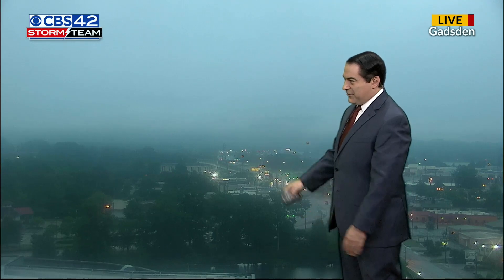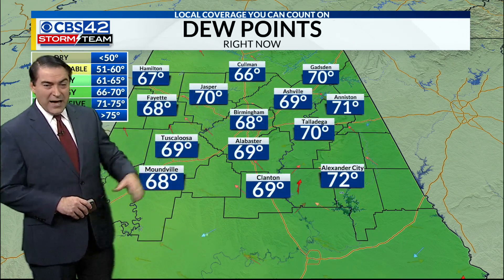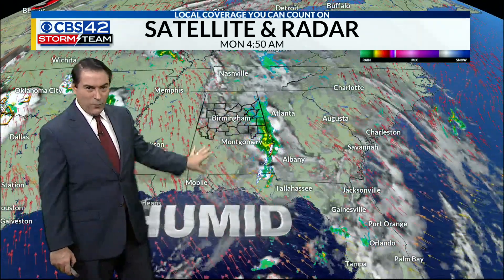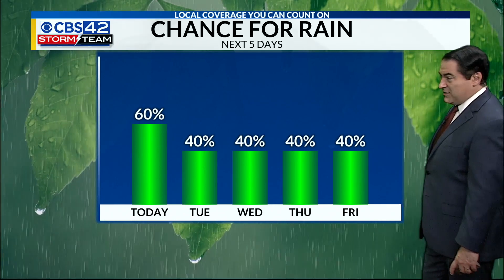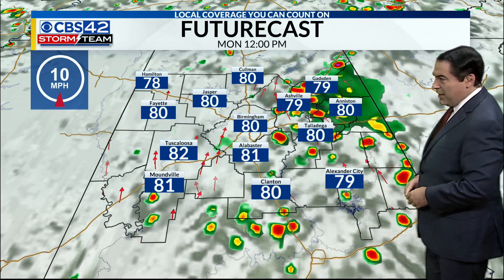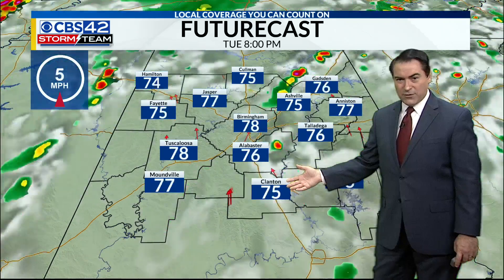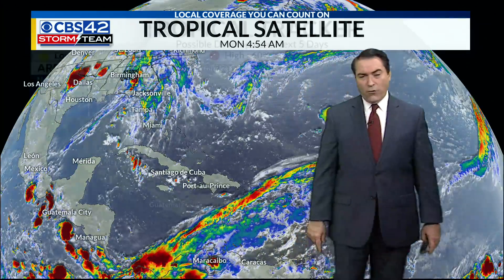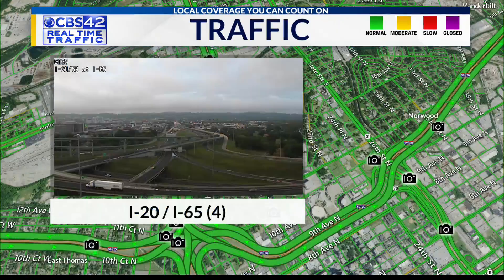Morning Weather Forecast | 6/7/21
Meteorologist Dave Nussbaum says we will be humid with more scattered storms and some heavy rain today. It will stay warm and humid all week with a daily chance for thunderstorms.